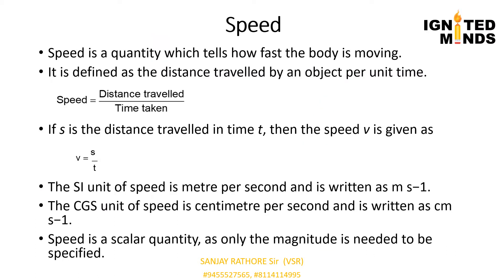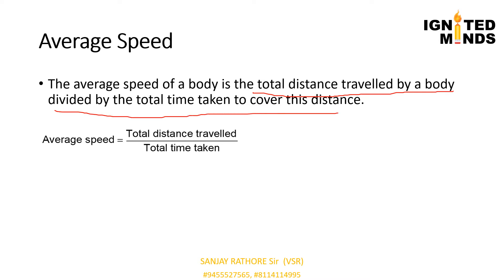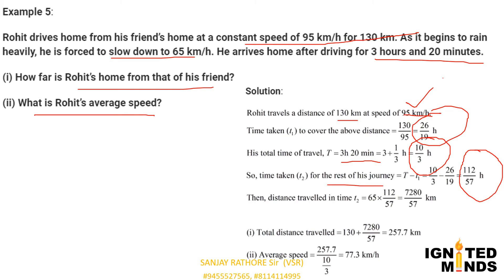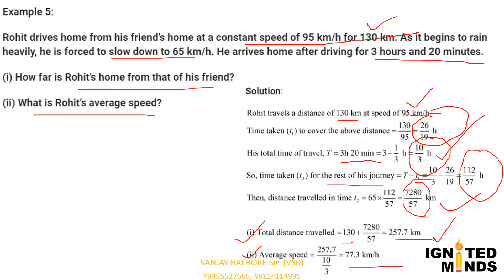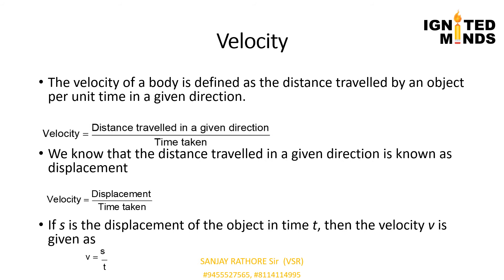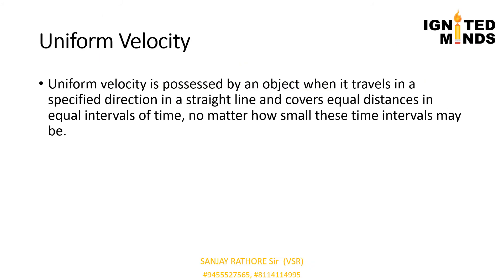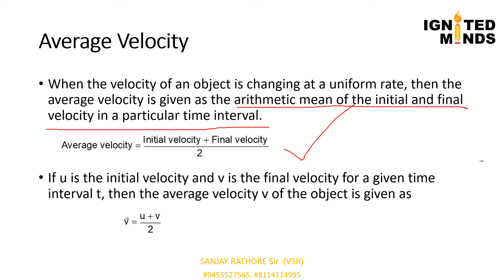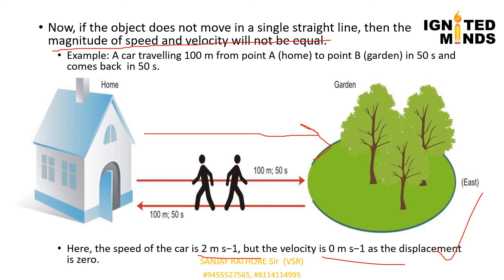Class 9 Physics Speed and Velocity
Speed is a quantity which tells how fast the body is moving.
The velocity of a body is defined as the distance travelled by an object per unit time in a given direction.